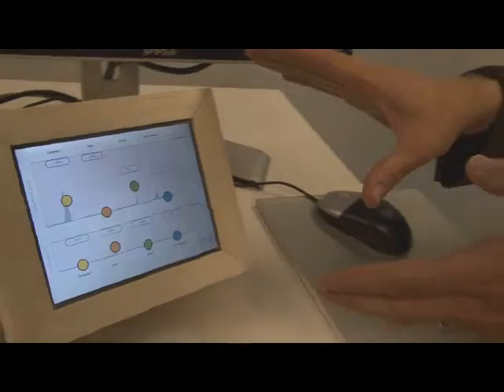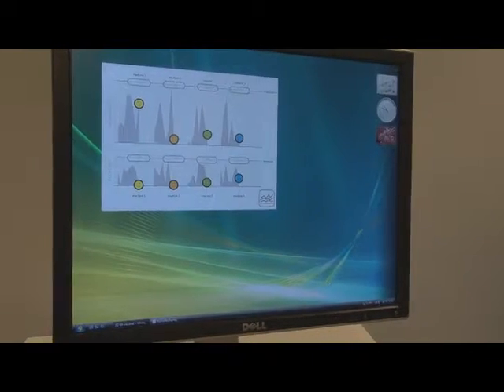HomeWatcher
HomeWatcher demo featured at Microsoft Research Cambridge Lab during its Enabling Innovation Through Research Event held on 6 May 2009.